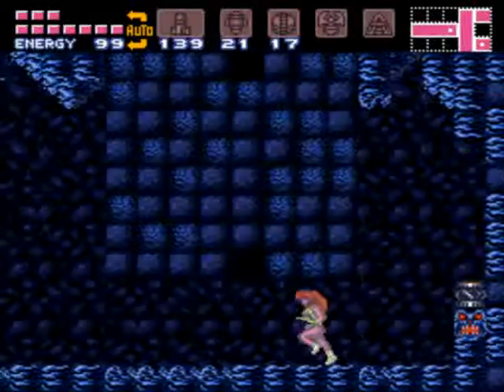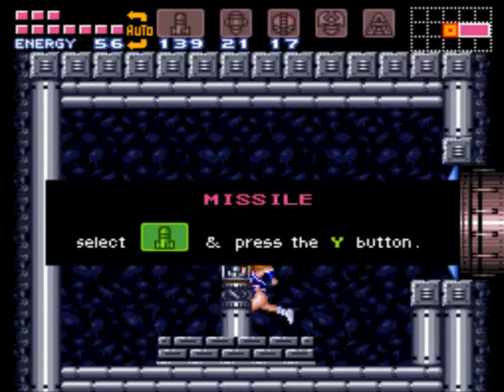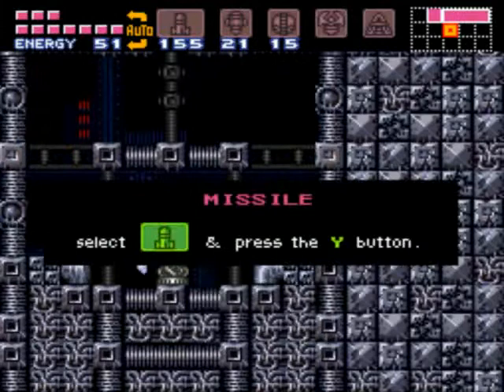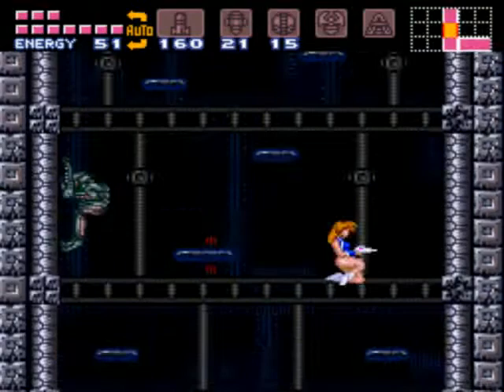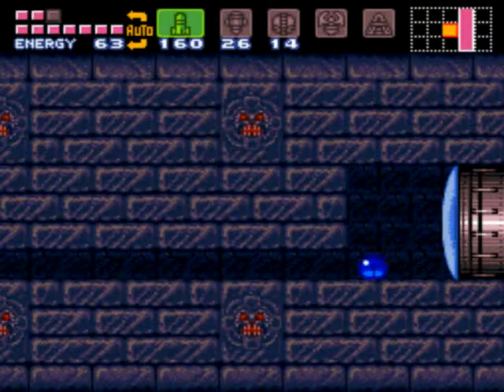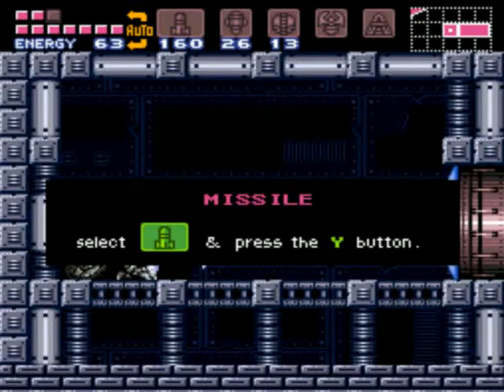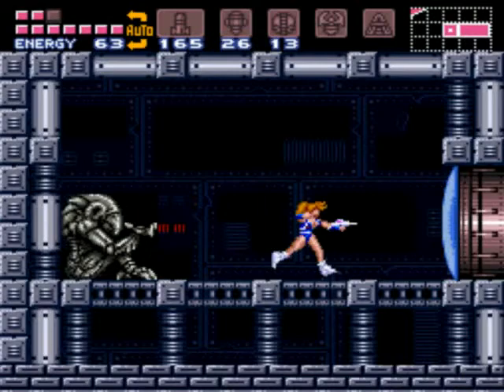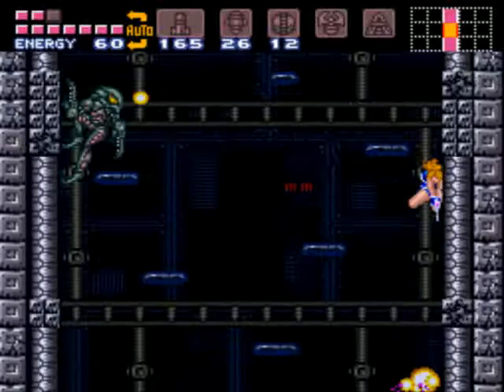Let's Play Metroid III Justin Bailey #10: Nostalgia